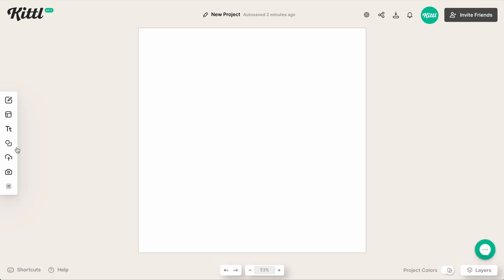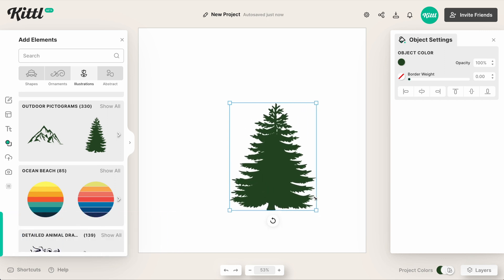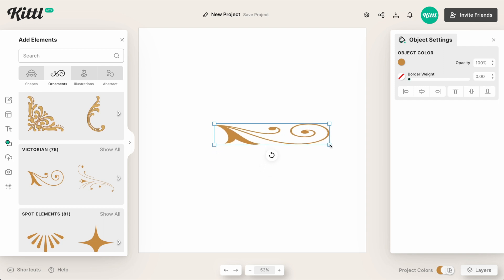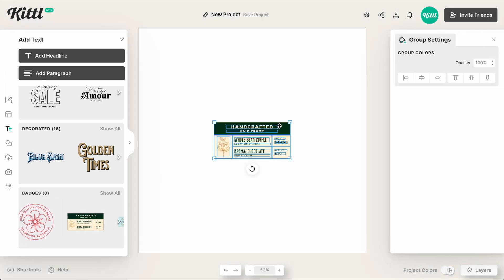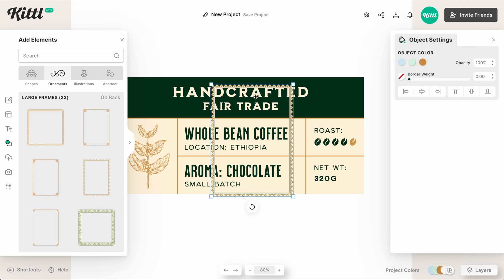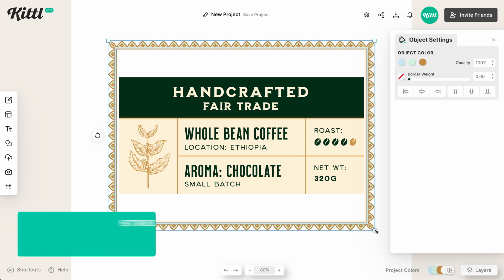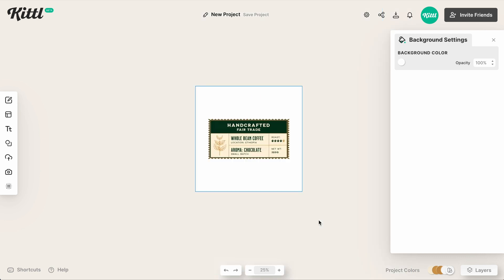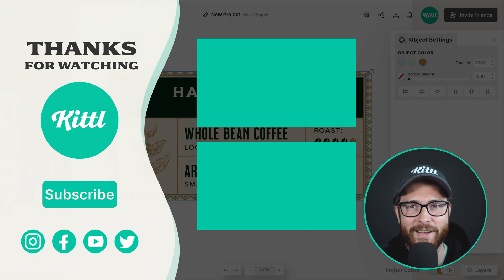How To Stretch And Warp Elements In Kittl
In this video, Drew shows you exactly how to stretch and warp elements in Kittl. Now you can easily expend and stretch frame components, warp illustrations to where they need to be, and easily manipulate other components to be exactly how you want them. It's really simple, because all you have to do is hold the Shift button and you can easily warp or stretch any item in Kittl! So give it a try, and then check out these other helpful details below.👇

🕰️ Timestamps For This Video:
0:00 How To Stretch Elements In Kittl
0:30 How To Stretch Basic Shapes
1:00 How To Warp Illustrations
1:30 How To Skew Corner Elements And Frames
2:30 How To Stretch A Frame To A Label

More about this video:
Sometimes preset elements and illustrations are great, but every once in a while you'll need to stretch or expand them to cover a bit more space. Well you can now do this in Kittl easily! While holding the shift button, simply grab any of the anchor points and start dragging your mouse to expand or stretch the illustration, elements, or frame to the desired length and height! You can make short and stubby tress super tall and skinny. You can make square frames into a thin rectangle. You can make animal illustrations longer or shorter depending on how you need them! It's super easy to do, so give it a try and see what you come up with!

Similar to an illustrator tutorial, we teach you how to create highly professional designs using Kittl, which is free to use and works right in your browser. So there is no need to download and try to learn design tools like Illustrator and Photoshop, or Affinity Designer.